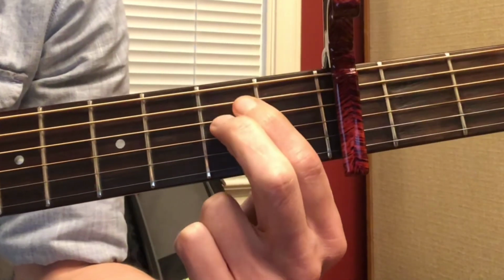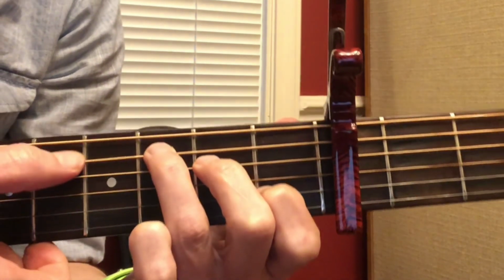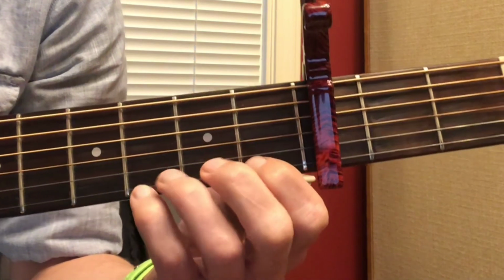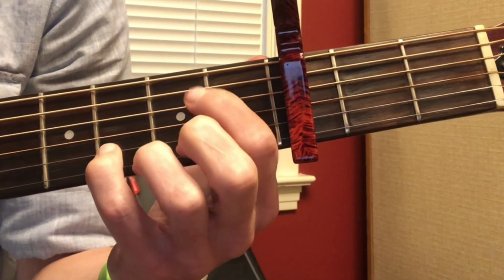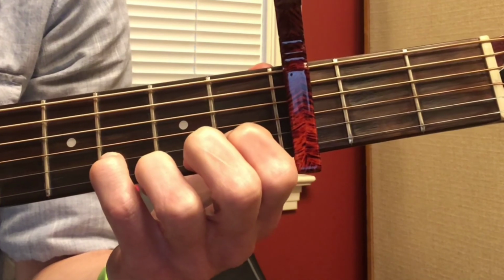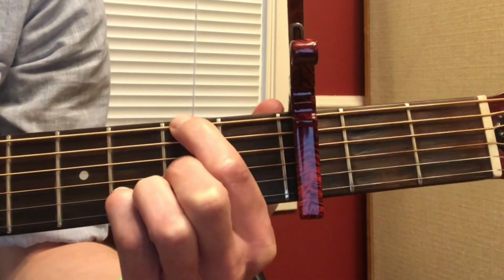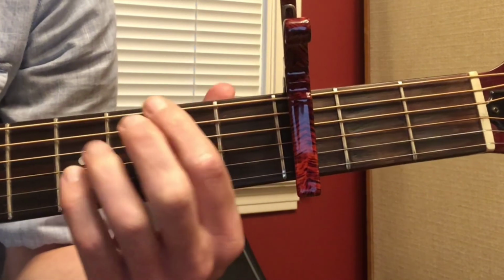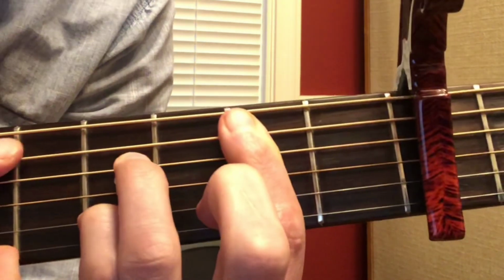Pretender - AJR - bridge guitar tutorial